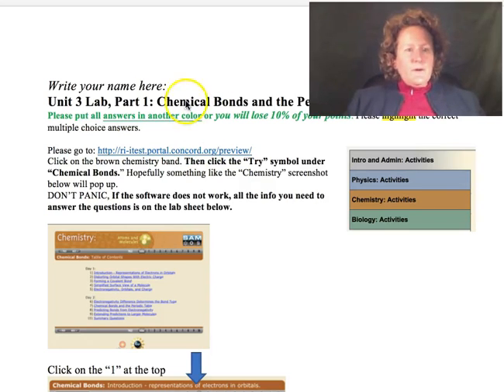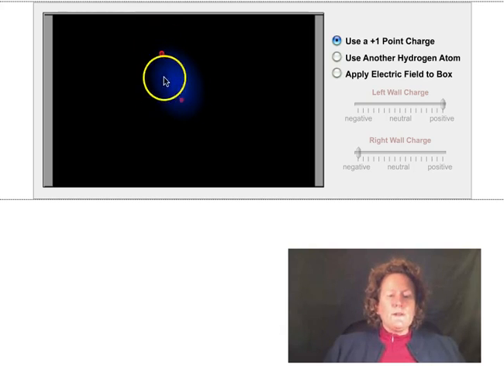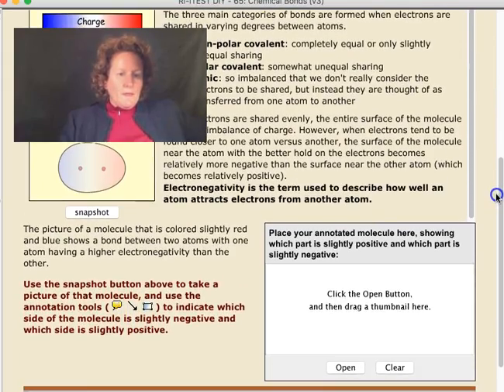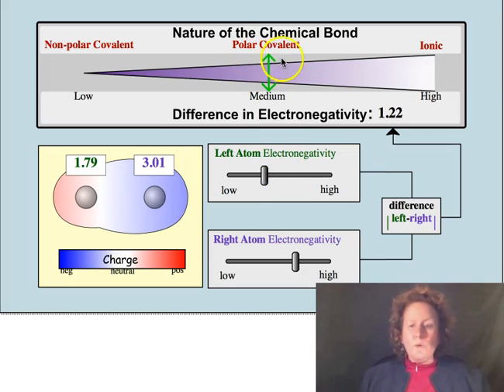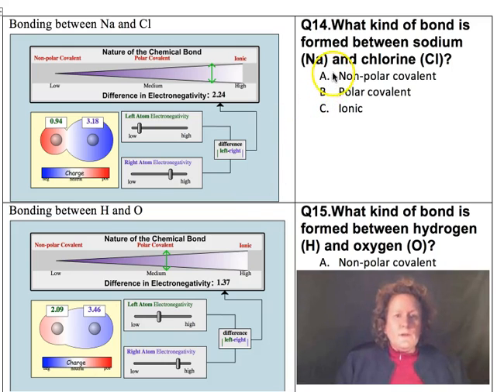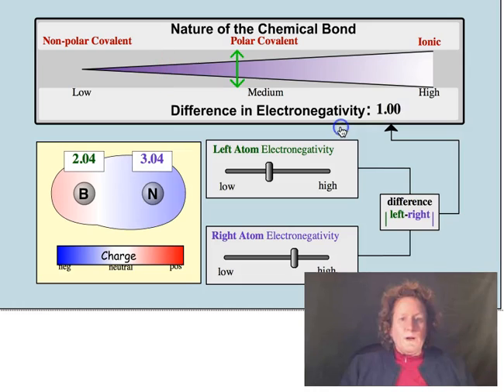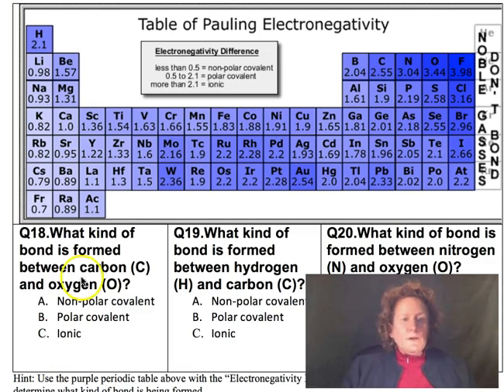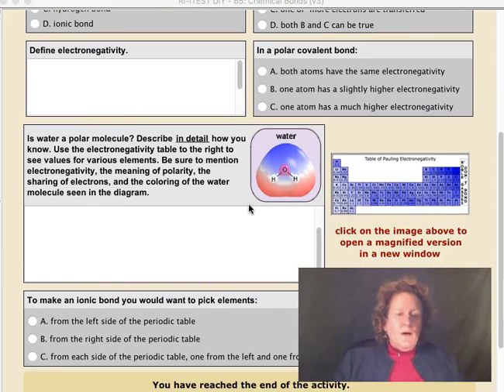Unit3A Chem Bonds CoreChem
to illustrate how differences in electronegativity create differences in charge and bonds types. We also examine trends in the periodic table to predict bond types.